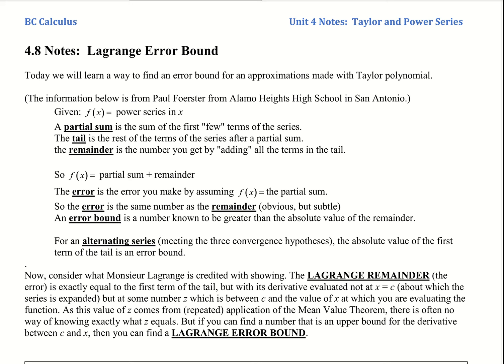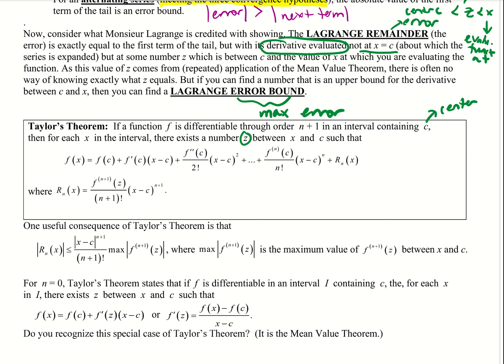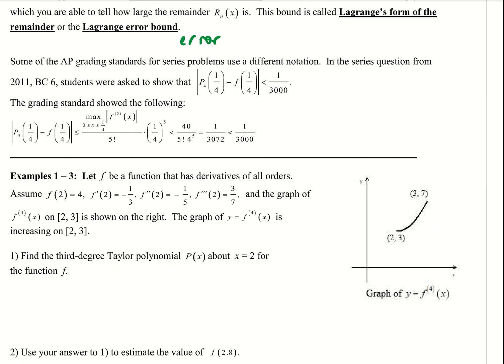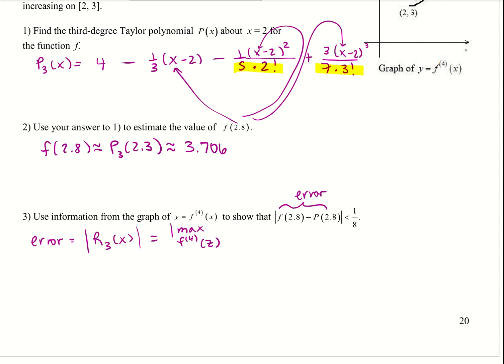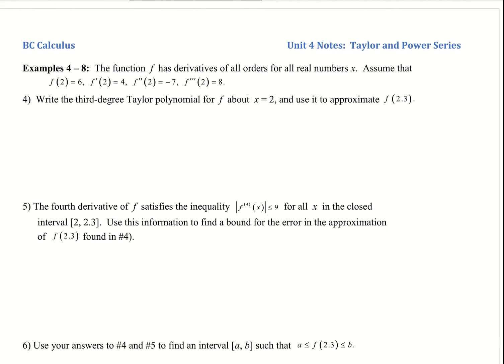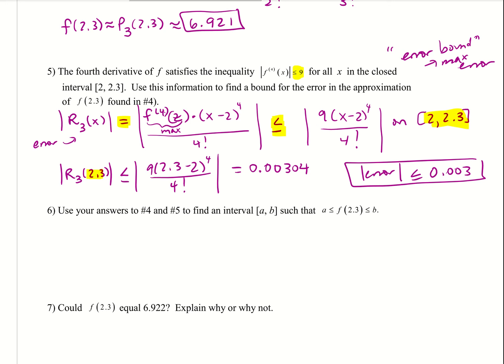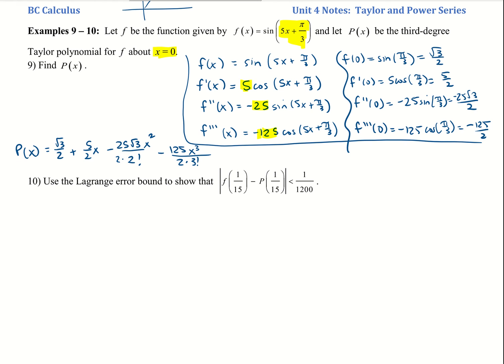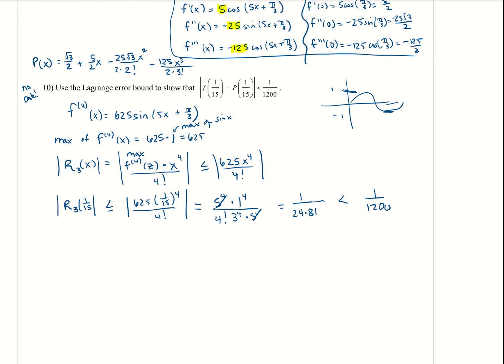BC 4 8 Notes